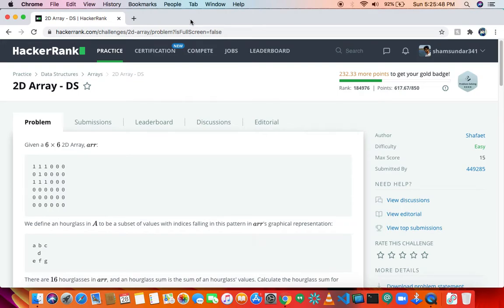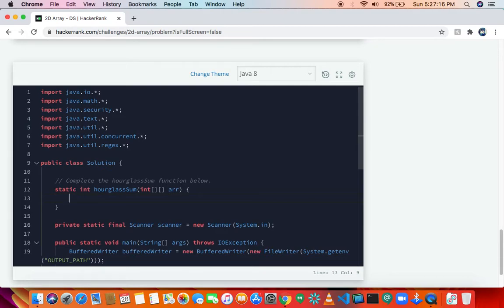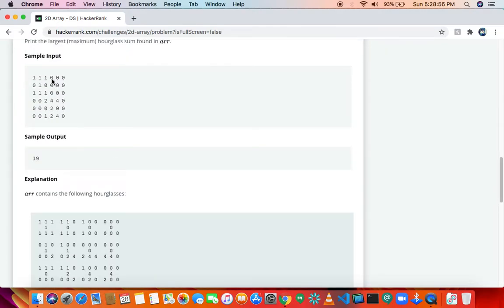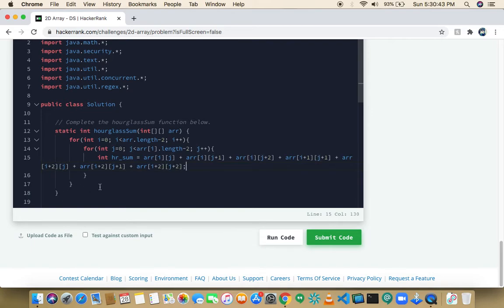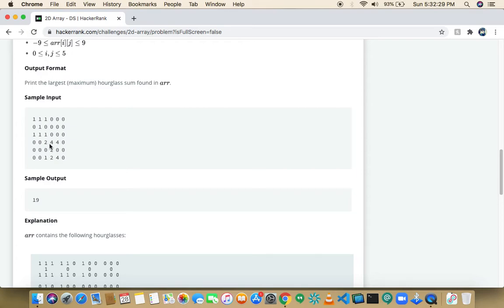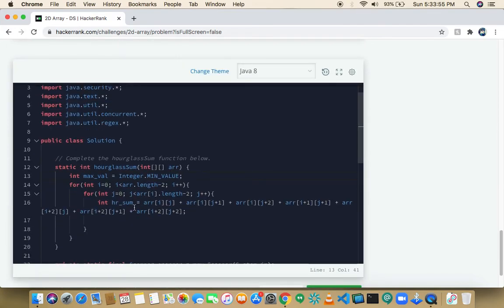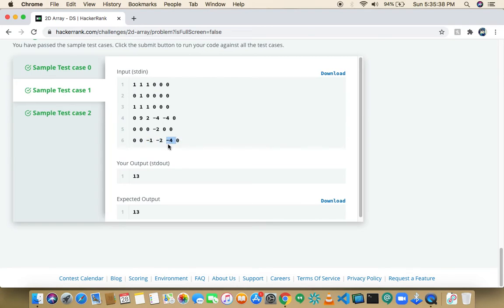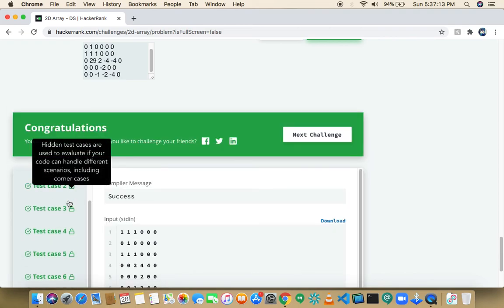HackerRank : 2D Array maximum hourglass sum java solution